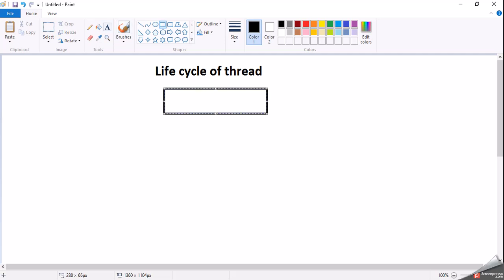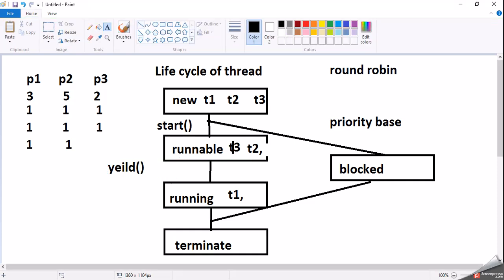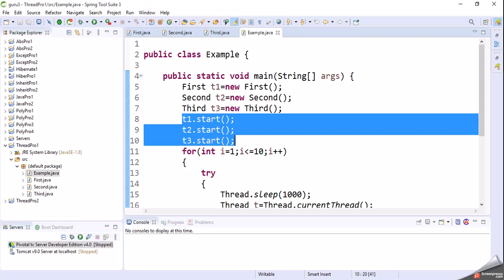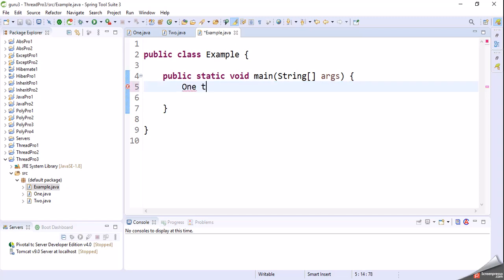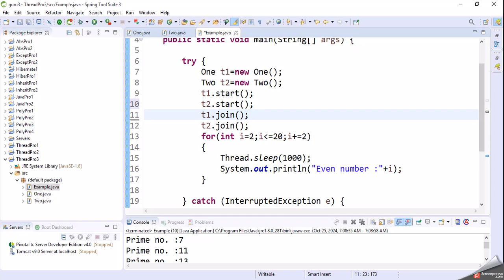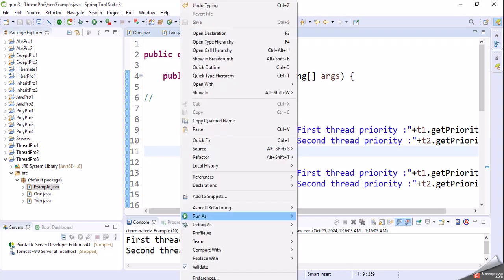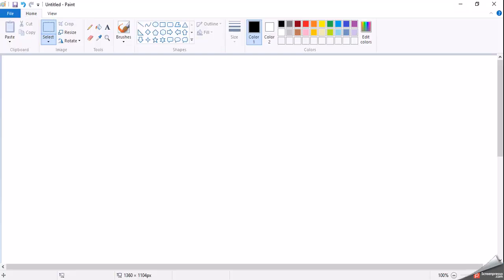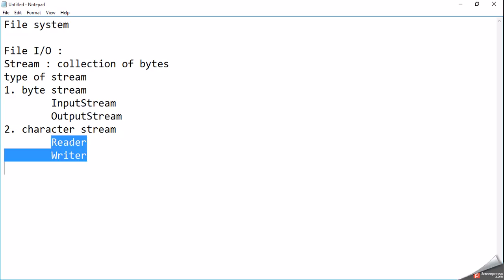Core Java : Multithreading | File I/O introduction